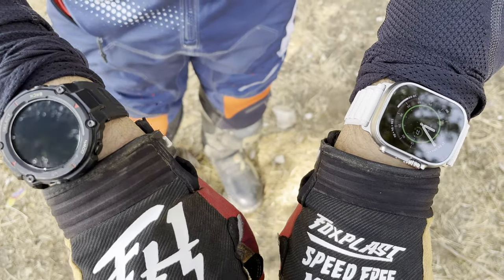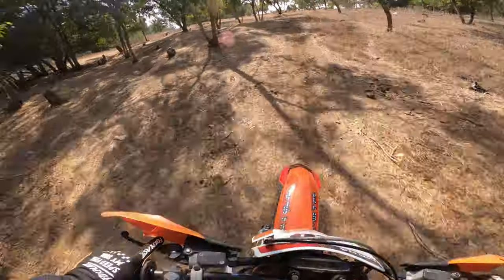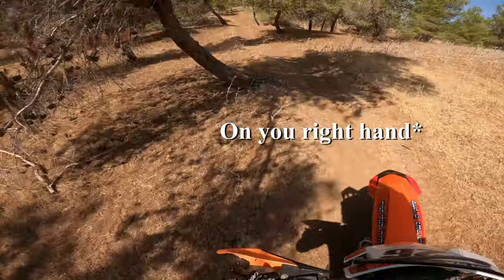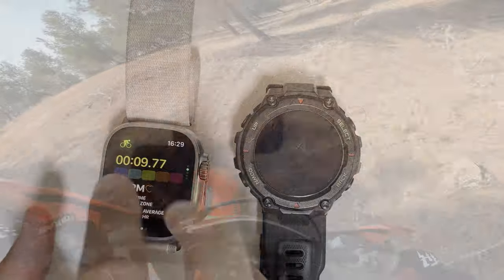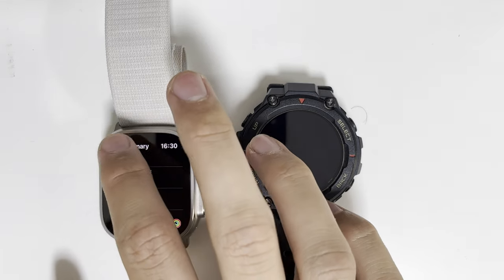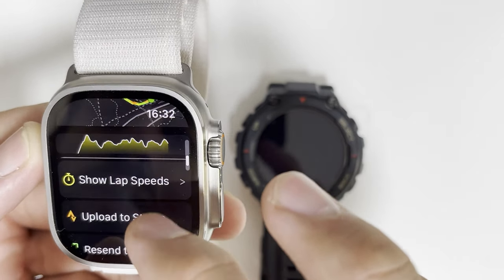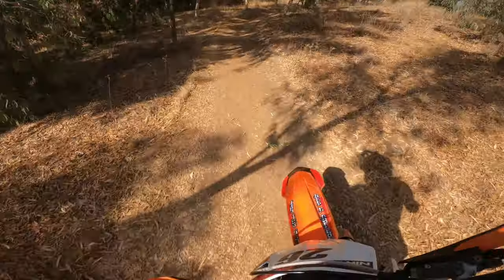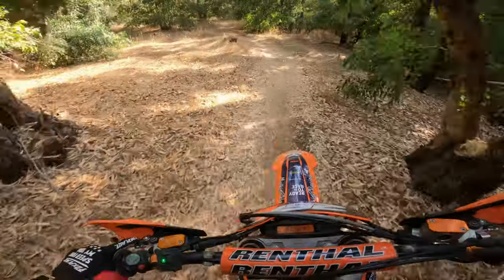DIRT BIKE RIDING WITH THE APPLE WATCH ULTRA - EXTREME SPORT TEST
So I tested my Apple watch ultra for the first time against my Amzefit T-rex to check how it performs when recording a dirt bike riding session (considered an extreme sport) and it didn't go as expected.